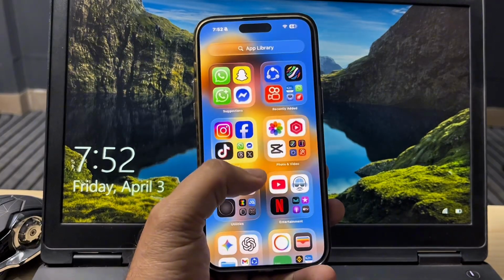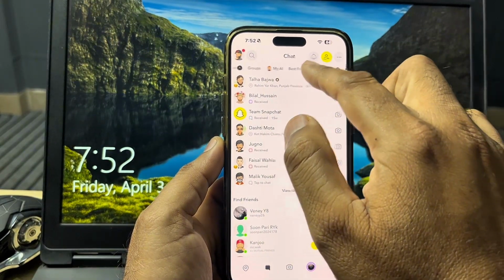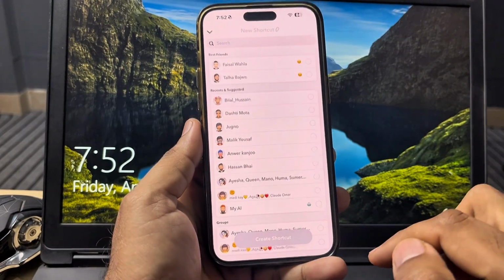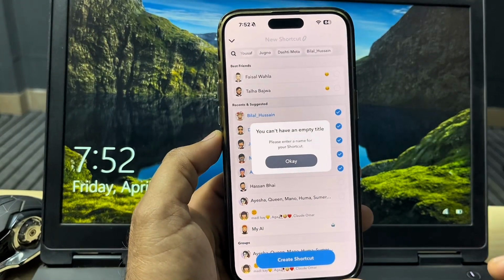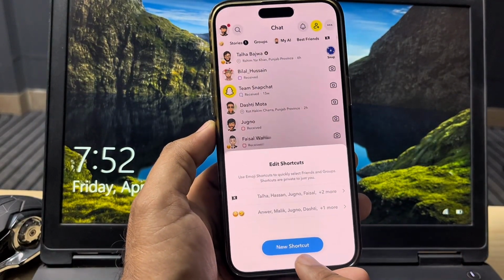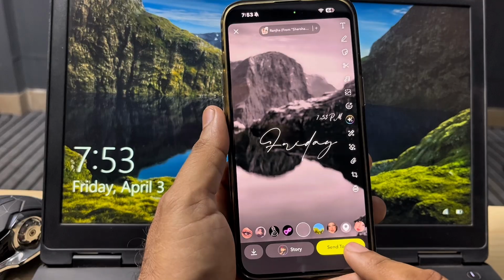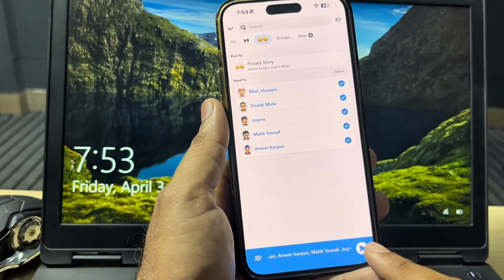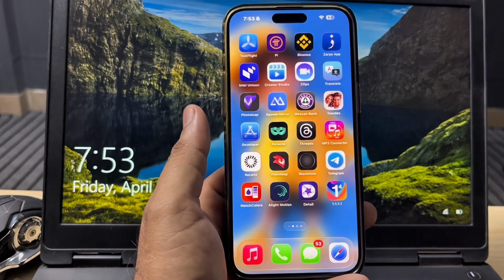How To Increase Snapchat Score Super Fast- Latest 2026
Want to skyrocket your Snapchat score overnight? In this video, I reveal the fastest, most effective methods to boost your score super fast without getting banned. From smart snap streaks to group hacks, these hidden tricks work in 2026! Stop waiting and start leveling up your profile today.